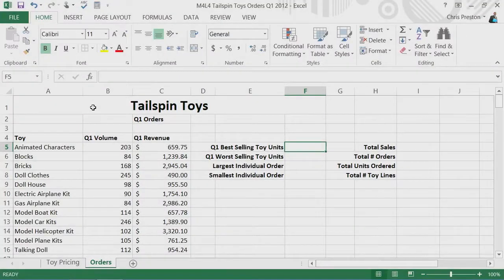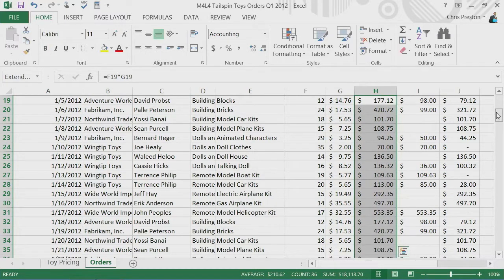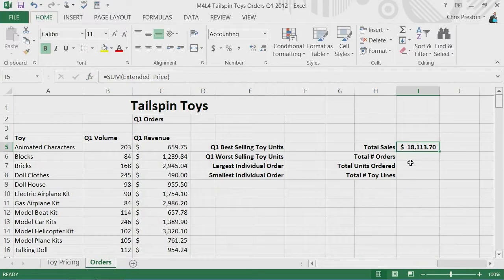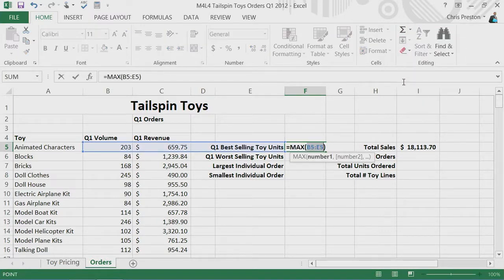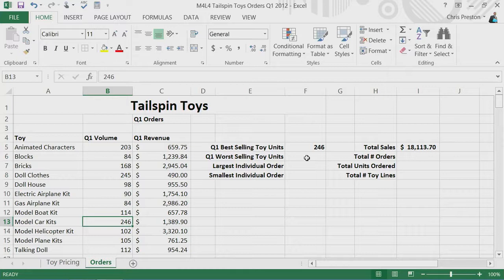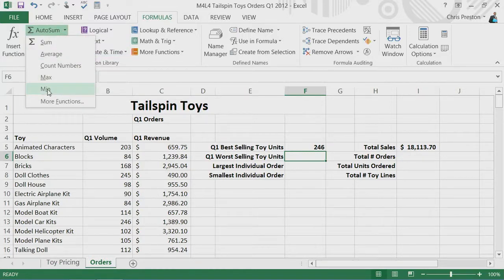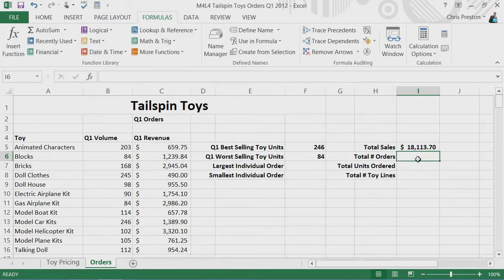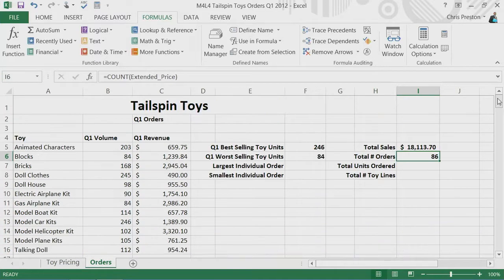Microsoft Excel 2013 - Module 5: Work with Data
This module explains how to Work with Data demo.Microsoft Excel has given a solid foundation in working with this package. In this course, you will learn about some of the more advanced features of Excel, including pivot tables, data validation and advanced formulas.